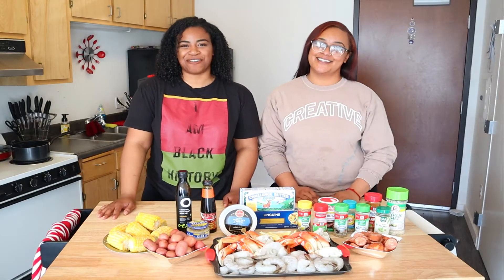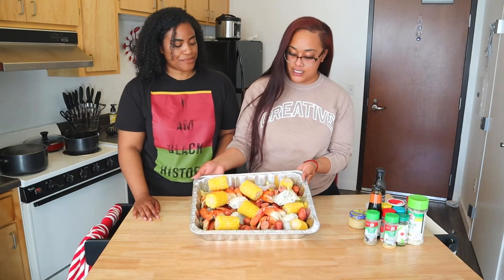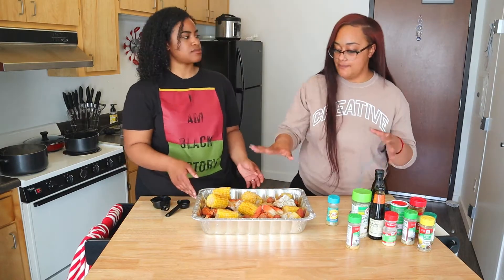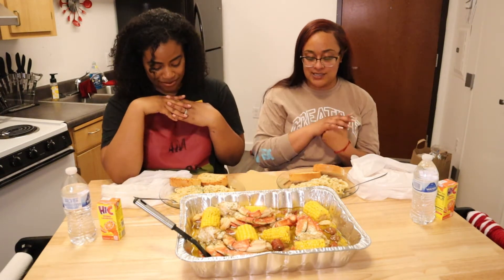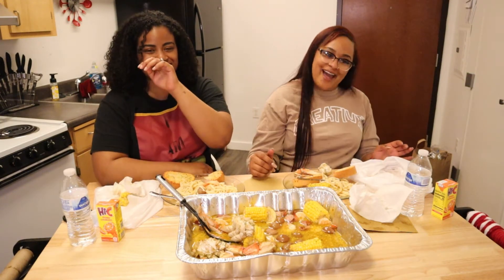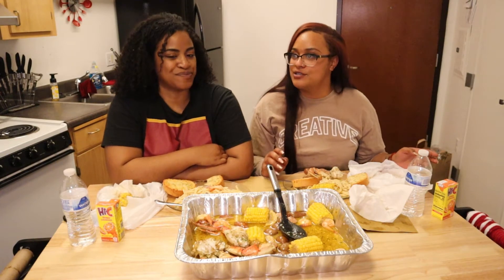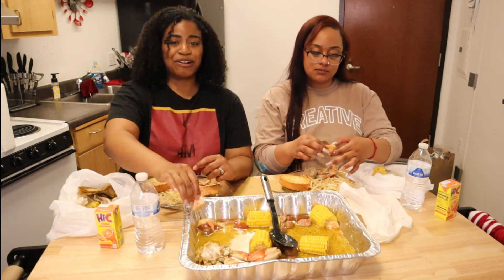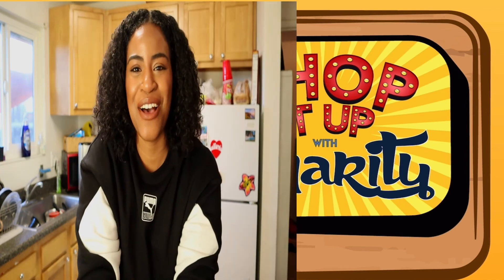Crab Boil Mukbang🦀 (Sis Edition💞)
This video was soo fun to make thanks to my sis, she hooked it tf up!🙌🏽 join us as we go down memory lane, while I try to crack open crab 🤦🏽‍♀️ 😂 Thank you guys again for being soo supportive & patient with me 😩 realones Stay tune! More videos on the way! and Me & my sis will definitely be making more videos in the future❤️ This dish was sooo good 😩🙌🏽🤤

Grocery List:
8 half peices of corn
4 cajun sausages
2 Dungeness crab
1lb 1/2 of shrimp
small sack of red potatoes
1lb fettuccine noodles
7 sticks of unsalted garlic butter
2 (4oz) cans of minced garlic
parmesan cheese
Oyster sauce
your choice of seasoning